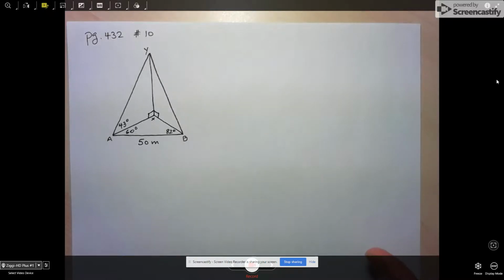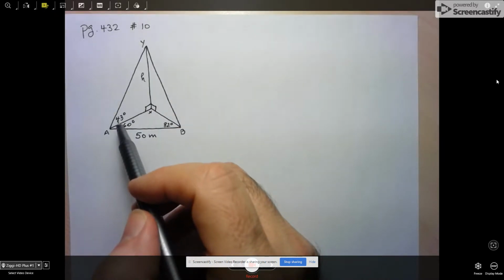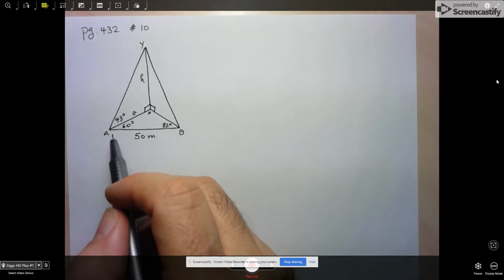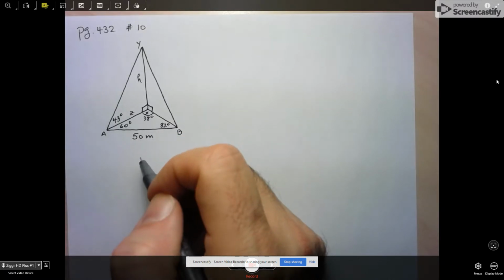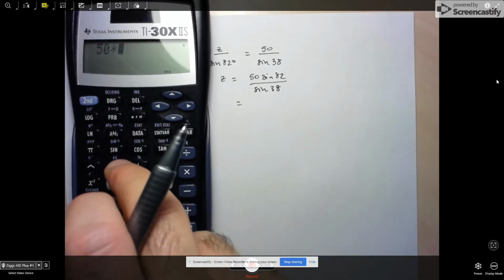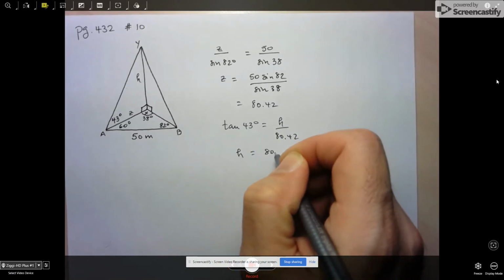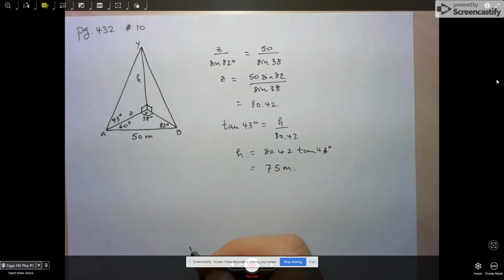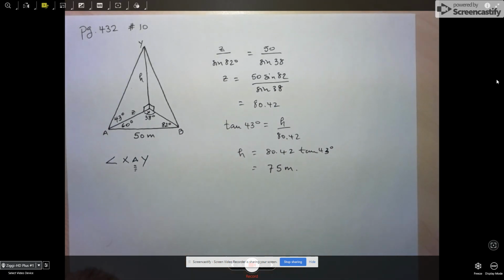MPM2D pg 432 # 10